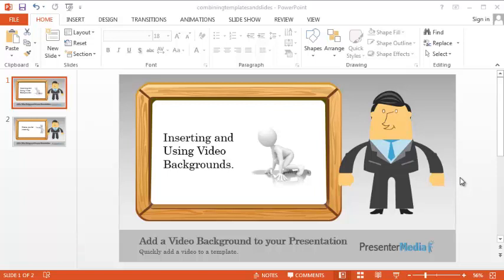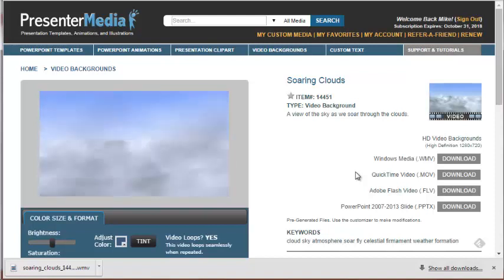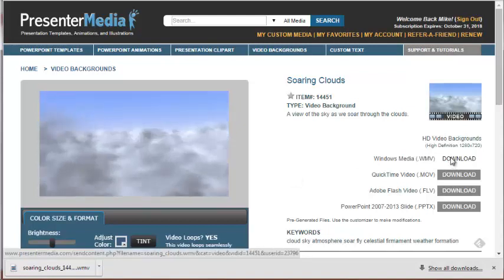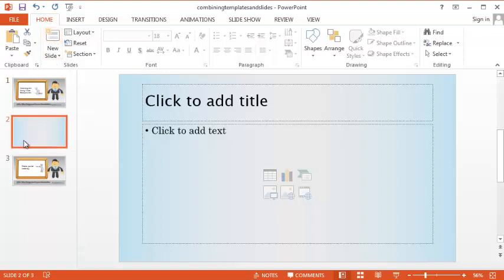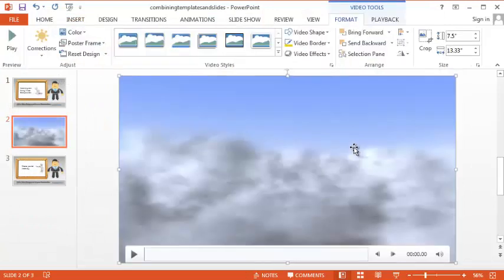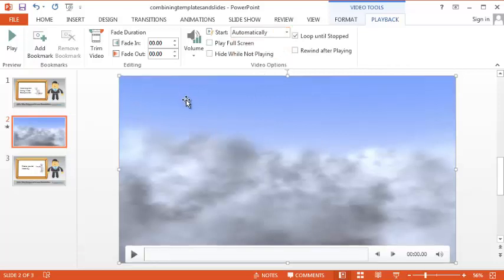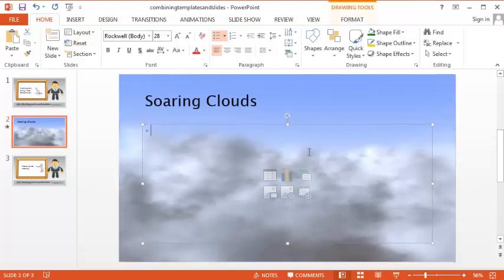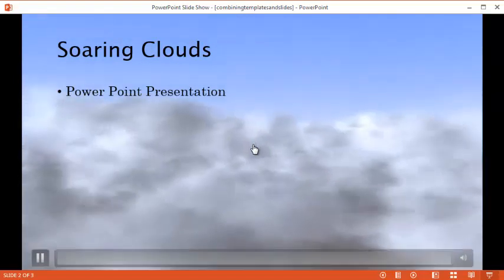Using PresenterMedia Video Backgrounds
A short video tutorial showing how to use video grounds in Power Point.